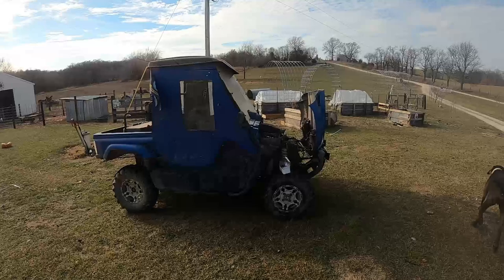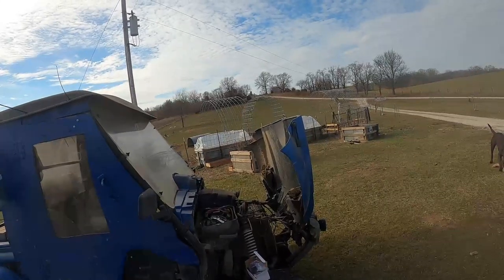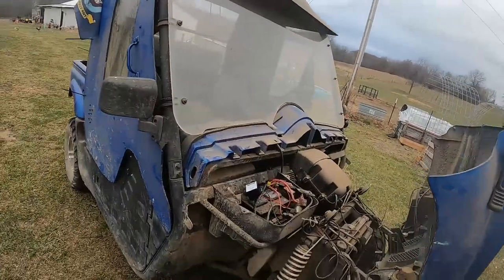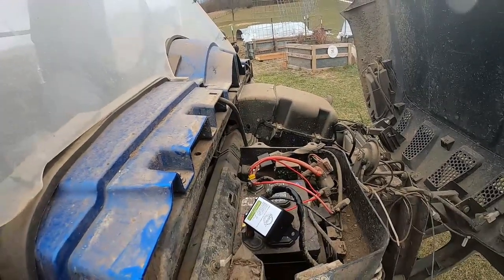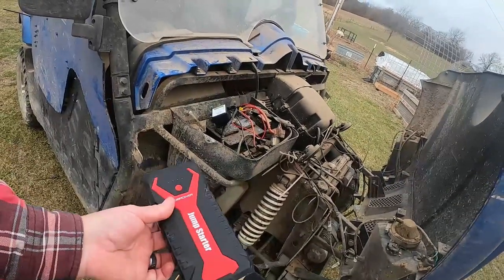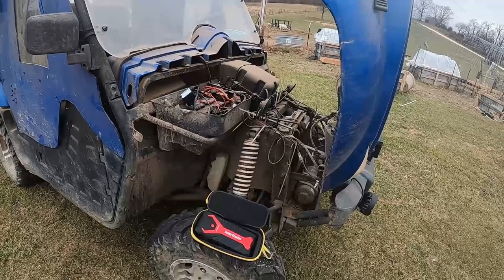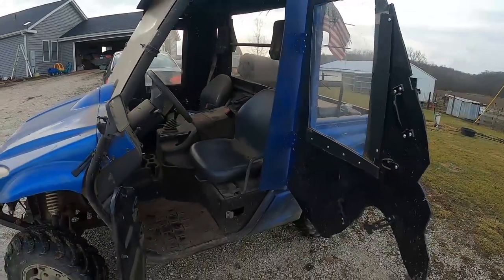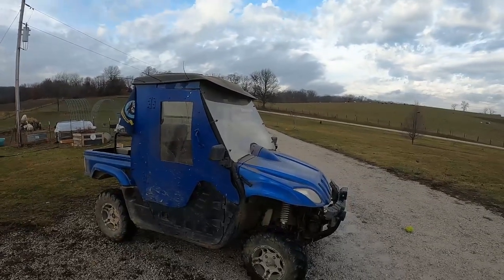Adding a remote kill switch to our side by side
Amazon link to kill switch used in this video